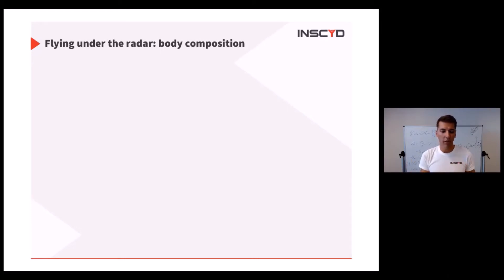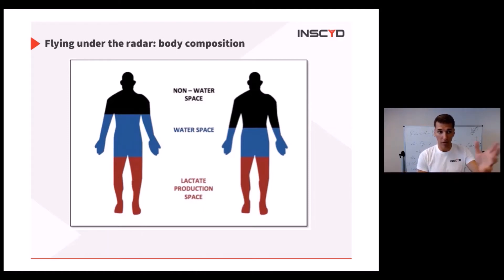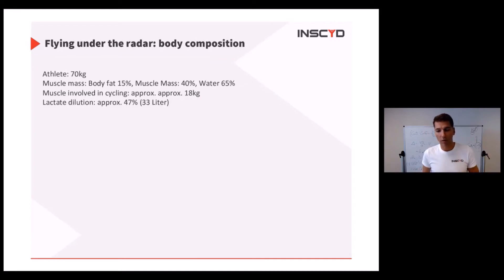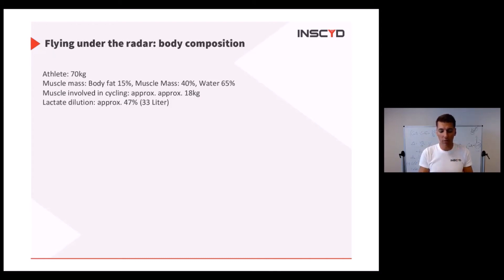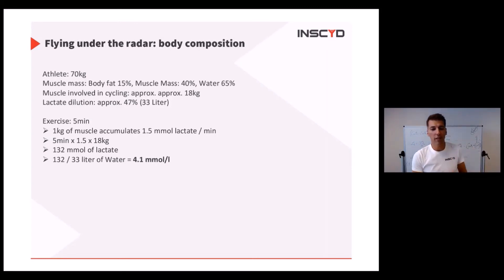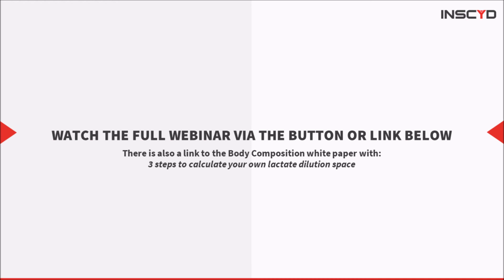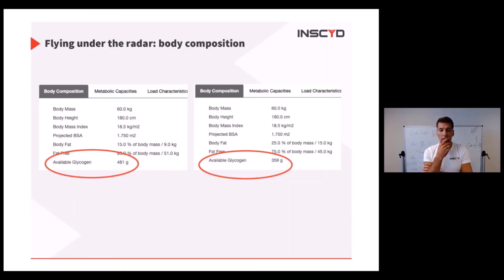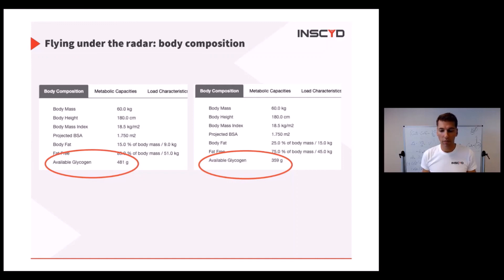Body composition in sports and performance testing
When expressing VO2max in oxygen uptake per kg bodyweight, or FTP in watts per kg bodyweight, you immediately understand the importance of body composition. However, it seems like not all coaches and labs feel the same when expressing blood lactate values in mmol per liter. Do you know which liters we talk about? And if so, do you take this into account when performance lactate testing?